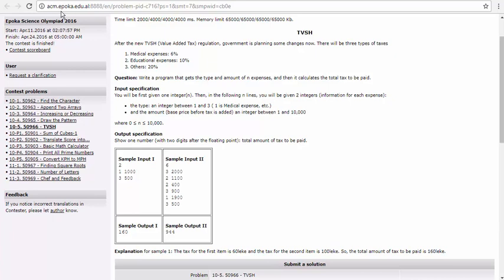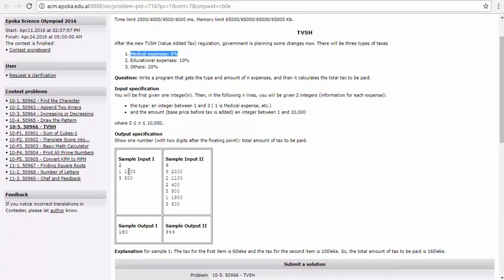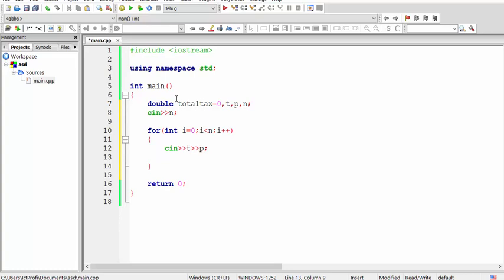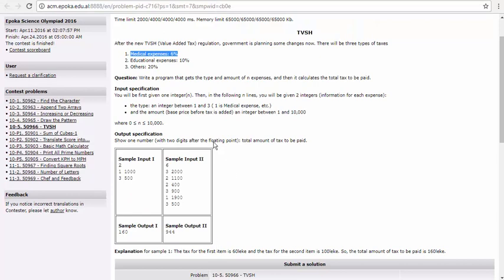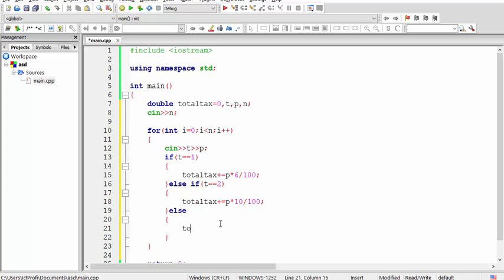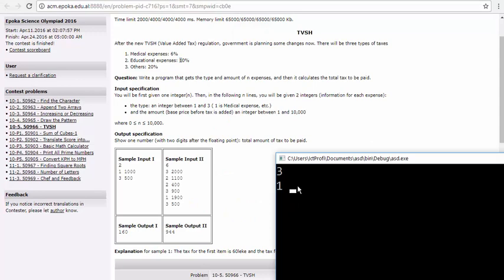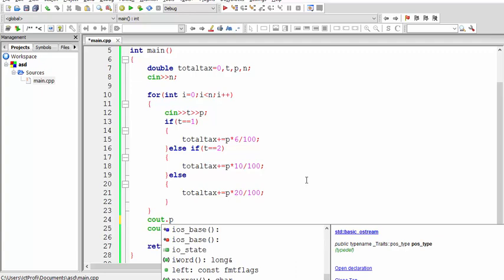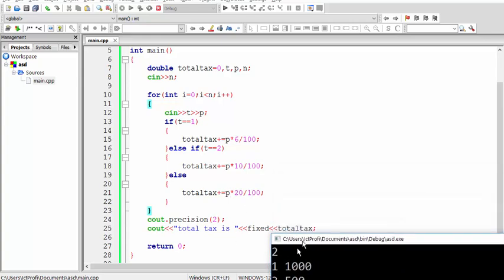C++ Programming Tutorials - 20 - For Loop - Total Tax - tvsh